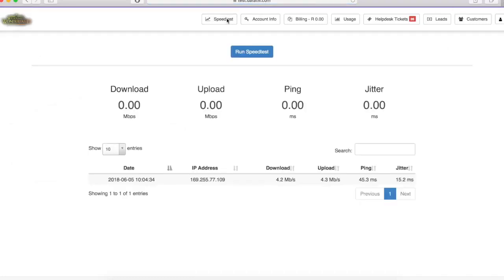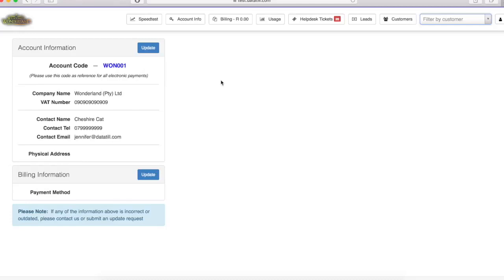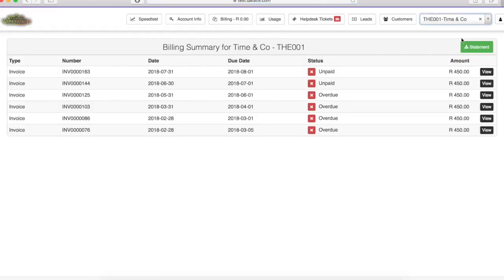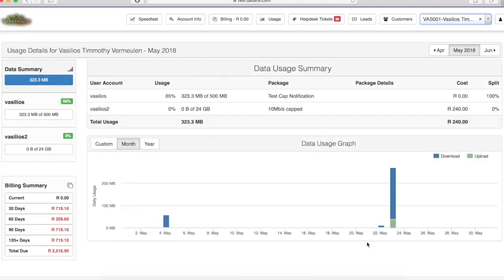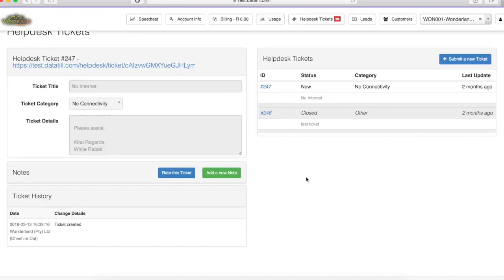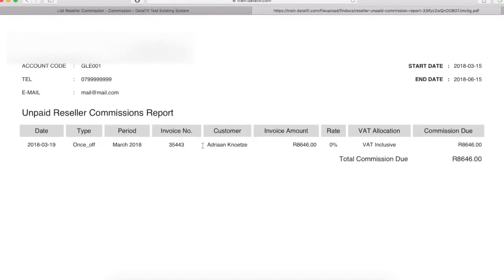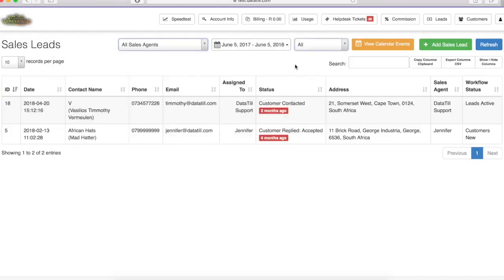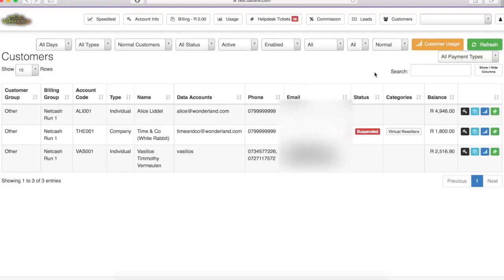DataTill Demo | Resellers | Reseller Portal